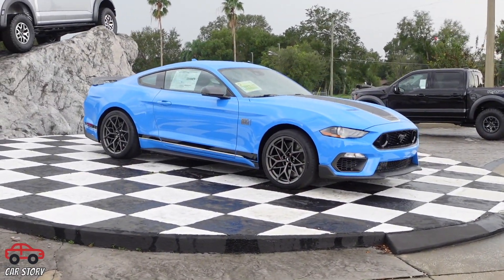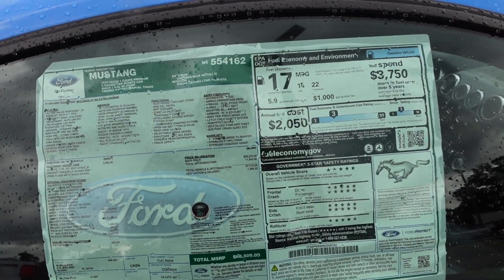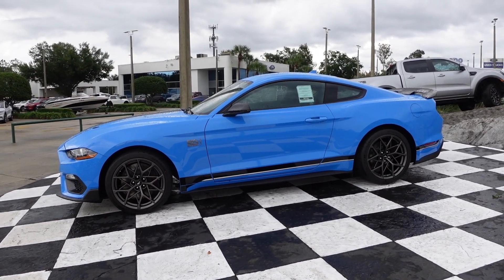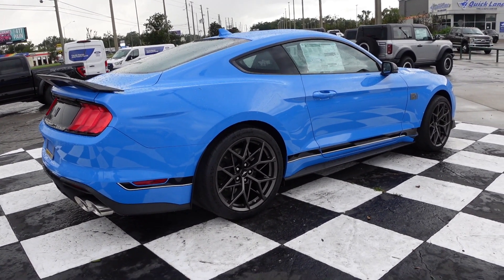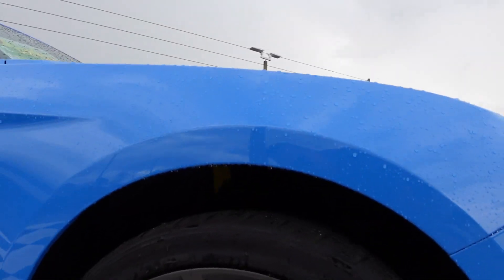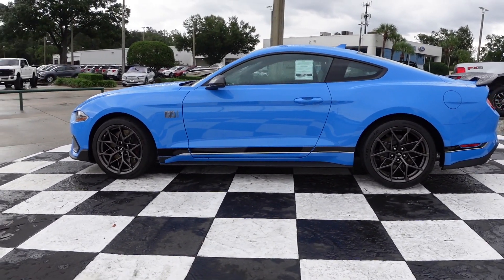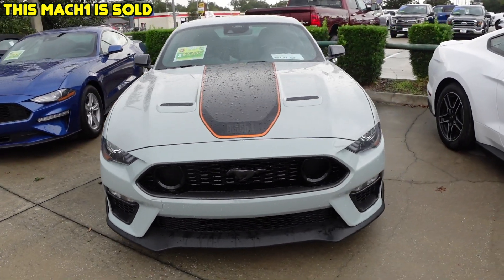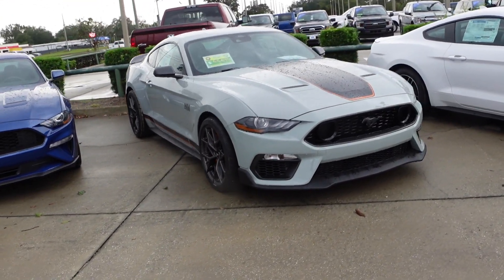2022 Ford Mustang Mach1 Handling & Elite Package - $68k Abandoned Custom Order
Taking one more look at the grabber blue Mach1 that I love so much! The person who custom ordered this Mach1 has backed out so now it's available for sale. Car does not have the fender guards installed and the shipping blocks are still holding up the coil springs. If I didn't already have so many cars this might be possible but things aren't as good as they were a few years ago so it's not a good idea for me to buy a car right now. I would have to give my Mustang GT and $40k to have this car. Inflation and a downtrending economy made this a no go.